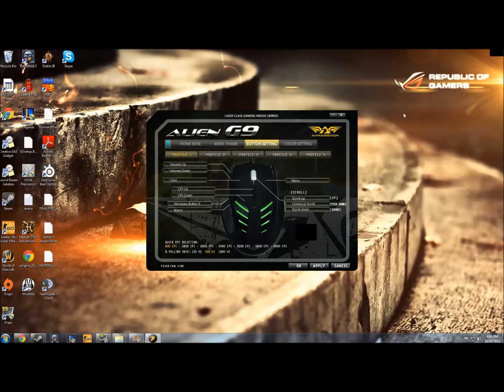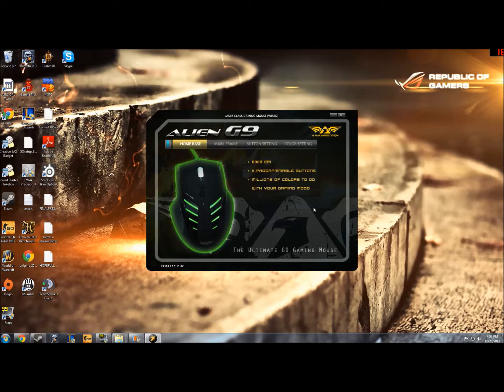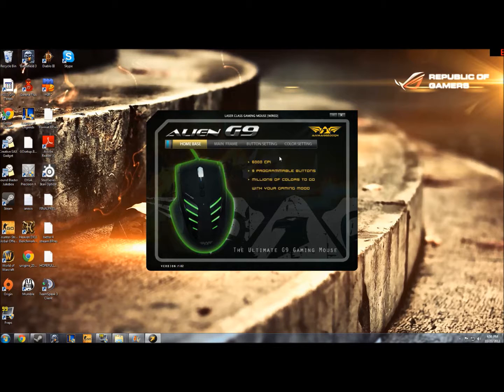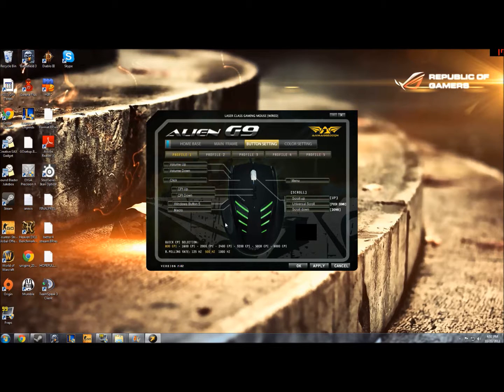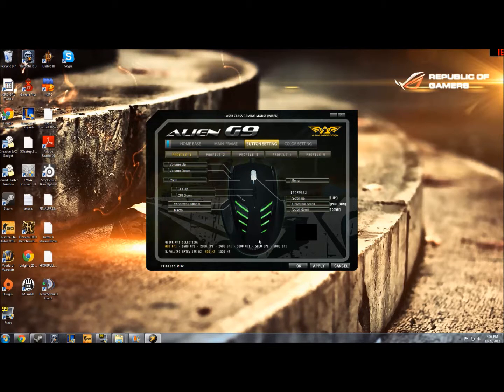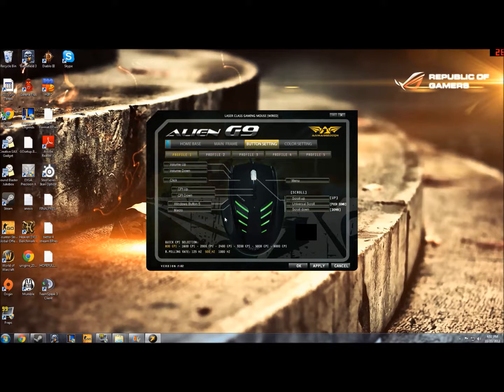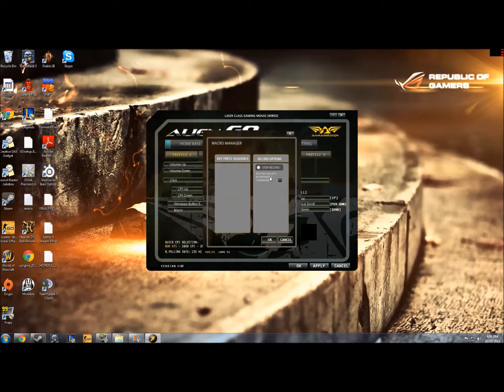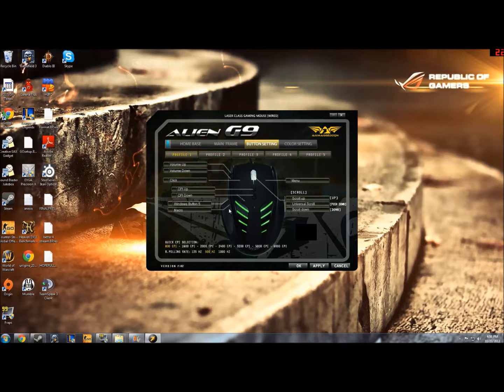ARMAGGEDDON | ALIEN II G9 | MACRO PROGRAMMING TUTORIAL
Here's a quick how-to video on how you can program macros on your Armaggeddon mouse for the Armaggeddon Alien G9.

to see our full product line-up.

We welcome any feedback on the videos as we are constantly trying to make them better, so let us know if you have questions or comments by dropping us your personal note at . We would love to hear from you! :)

Super special thanks to Nathan Cooper for working with us on this project.